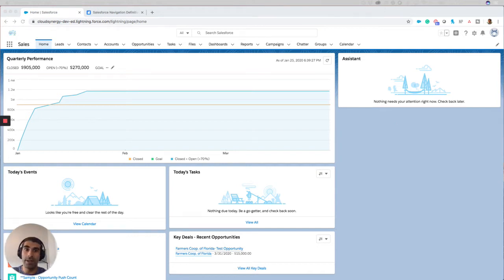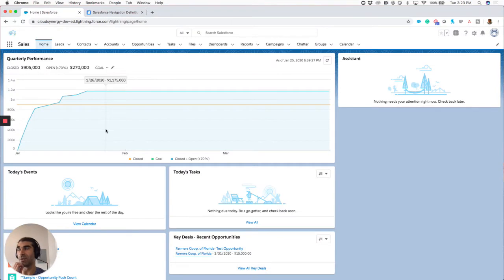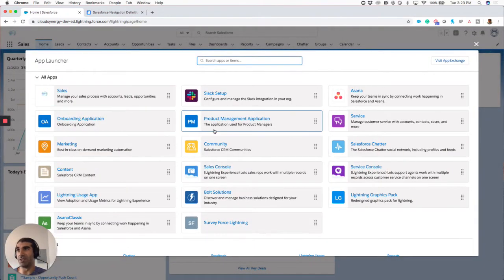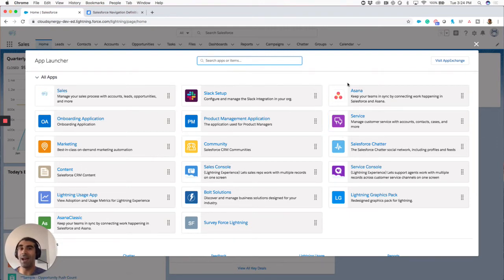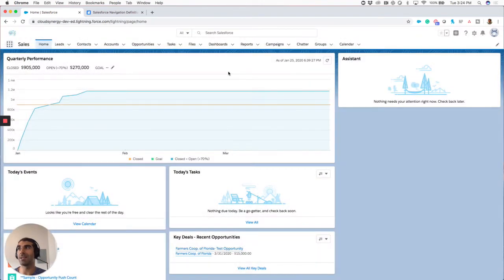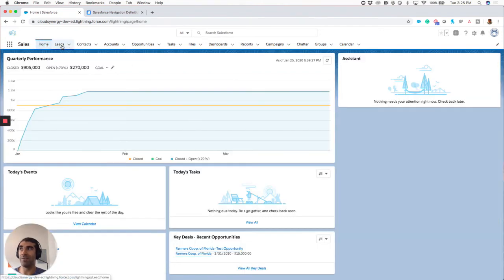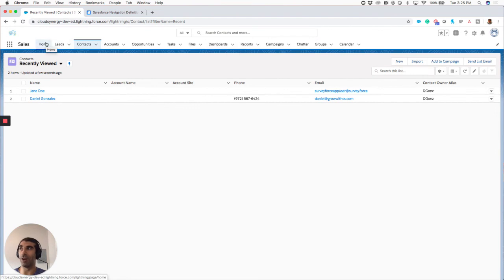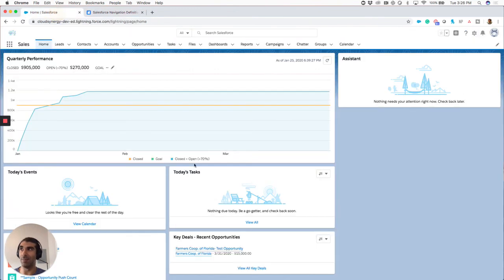Salesforce Admin Basics: Applications, Search, and Tabs